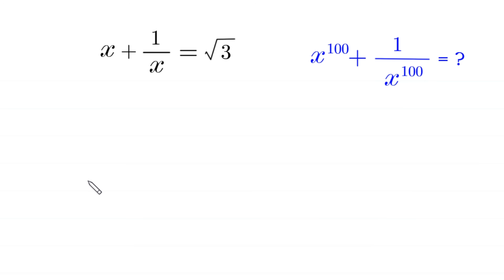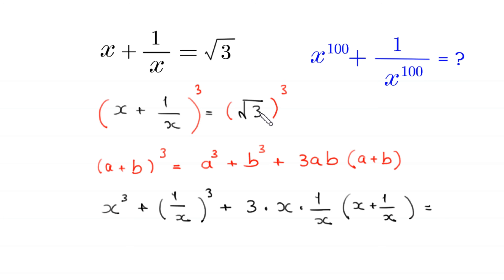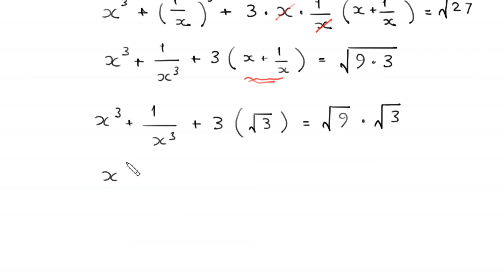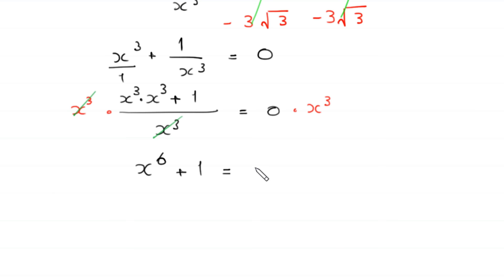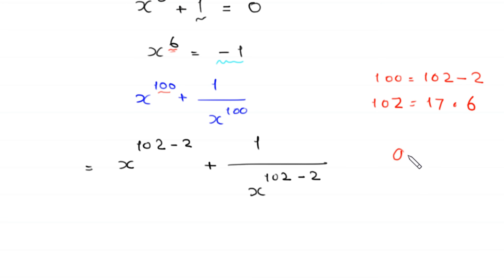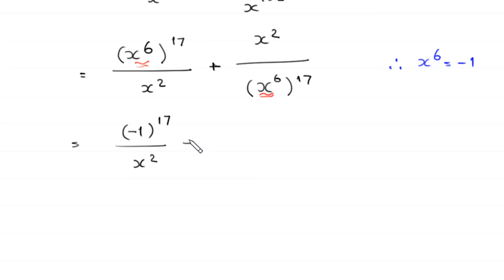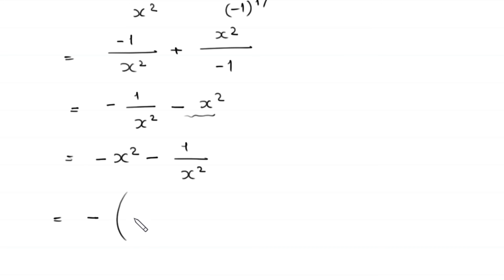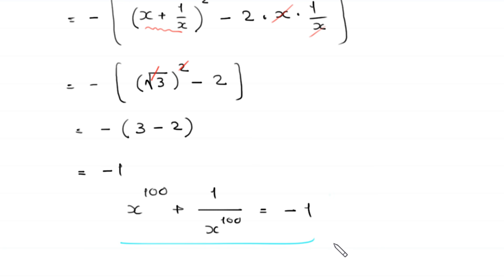A Nice Algebra Problem | Math Olympiad | Can you solve this?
math olympiad
olympiad math
math
maths
algebra
algebra problem
equation
exponential equation
a nice exponential equation
radical equation
a nice radical equation
math tricks
imo
Find the value of x^100+1/x^100?
How to solve x+1/x=√3

In this video, we'll show you How to Solve Math Olympiad Question A Nice Algebra Problem x+1/x=√3 in a clear , fast and easy way. Whether you are a student learning basics or a professtional looking to improve your skills, this video is for you. By the end of this video, you'll have a solid understanding of how to solve math olympiad exponential equations and be able to apply these skills to a variety of problems.